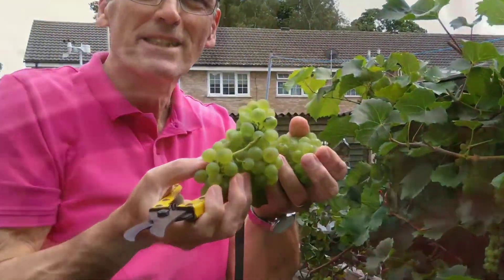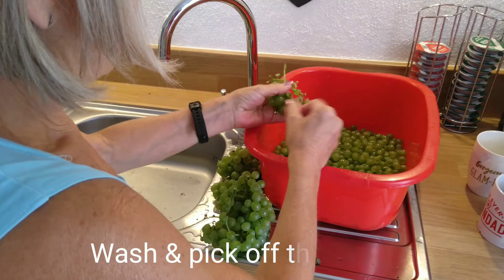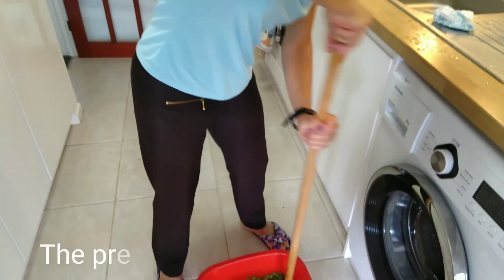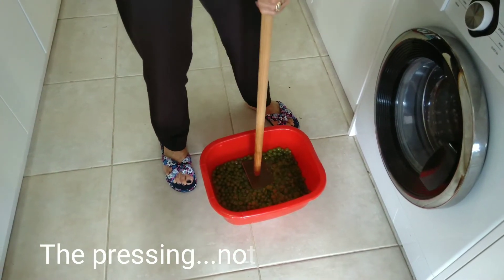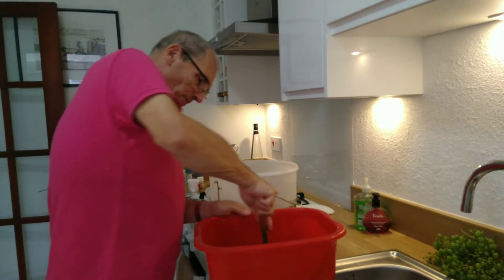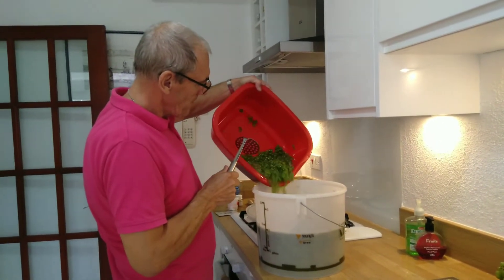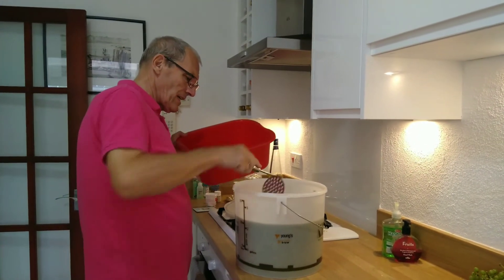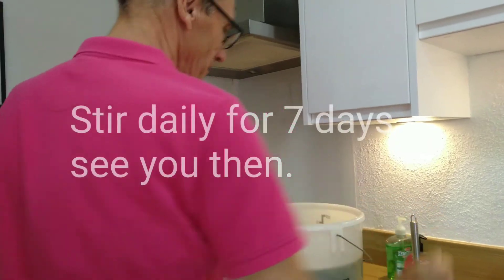The Making of Château Que.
Home wine making